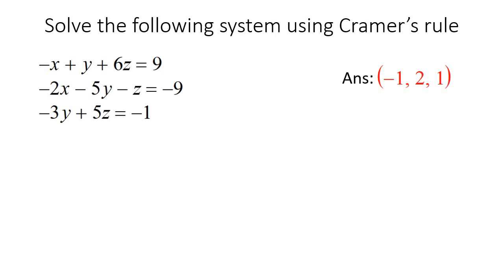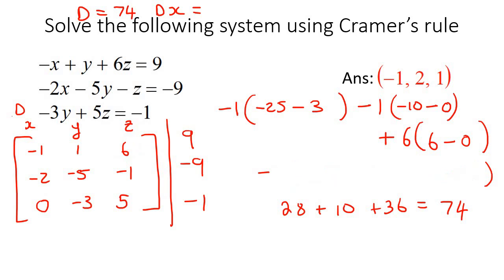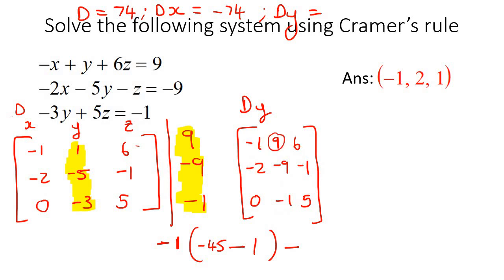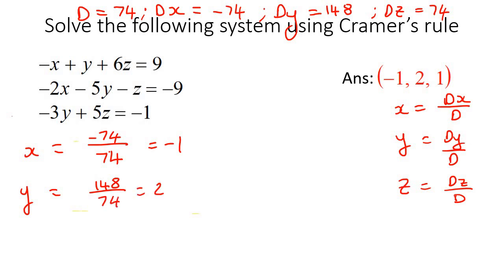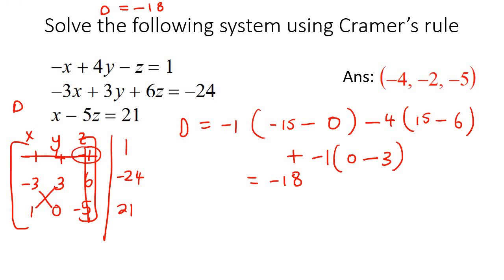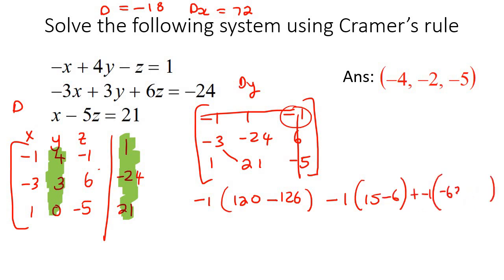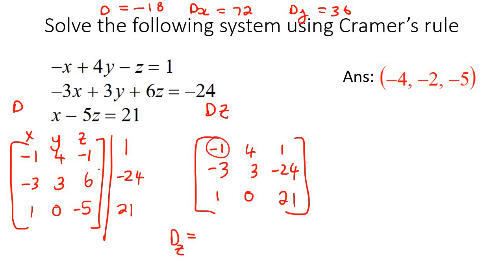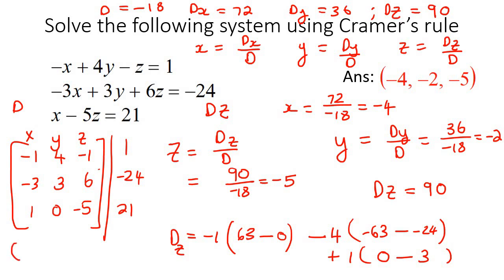Cramer Rule 3 x 3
This algebra video teaches learners about cramer rule 3 x 3. It is ideal for learners doing algebra in the American High School Curriculum but is also suited to all other learners.